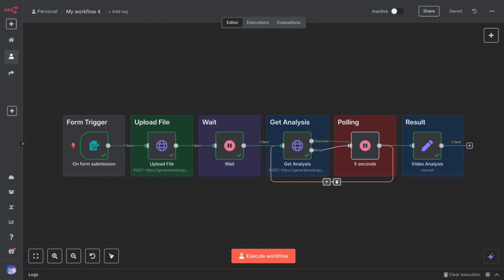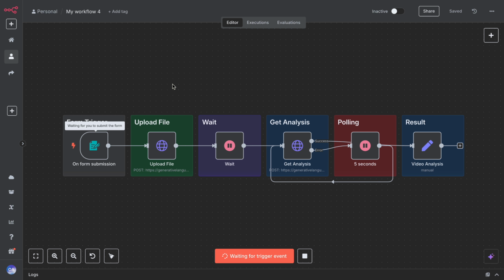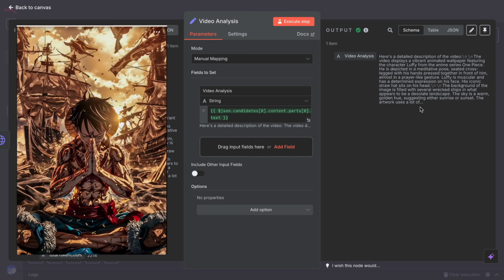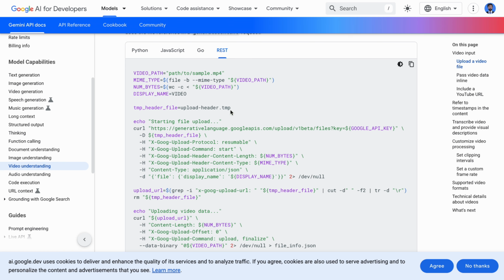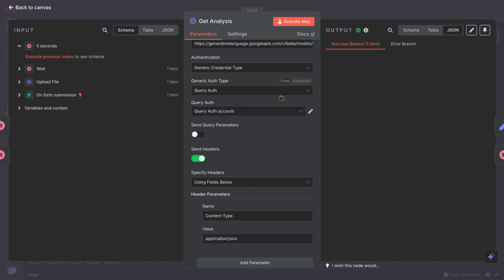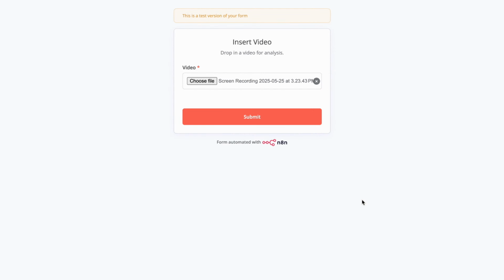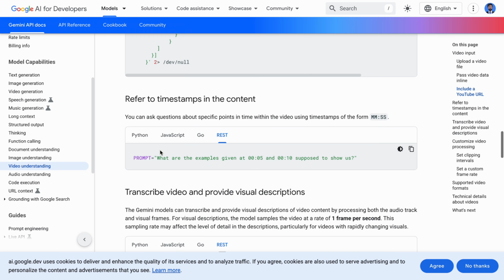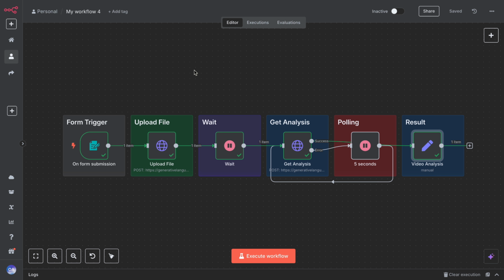How to Analyze Any Video with AI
Unlock AI Video Analysis in Minutes!

In this video, I’ll show you how to build a fully automated video analysis workflow using n8n and Google Gemini. Instantly analyze any video or YouTube link with AI—get detailed scene descriptions, fast summaries, and more, without writing a single line of code!

What You’ll Learn:

How to set up Google Gemini Vision API (free API key)
Step-by-step n8n workflow tutorial for video analysis
Automate uploading, polling, and result fetching with n8n nodes
How to analyze YouTube videos and generate AI-powered summaries
Why polling is crucial for AI workflows